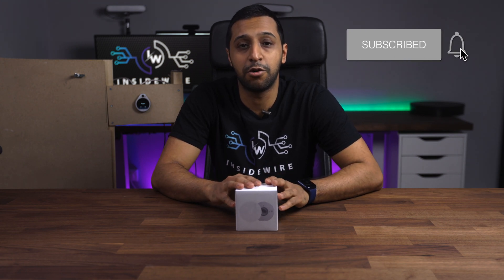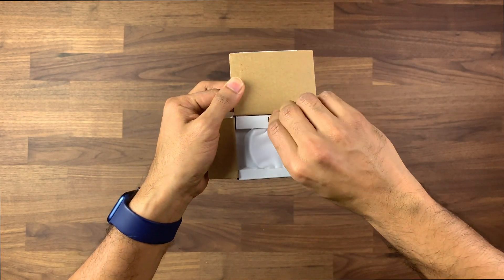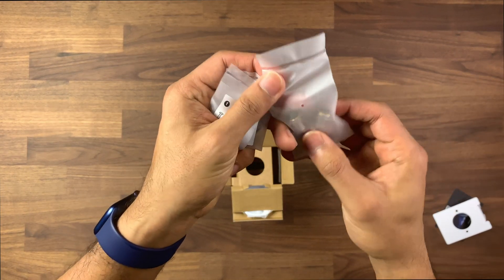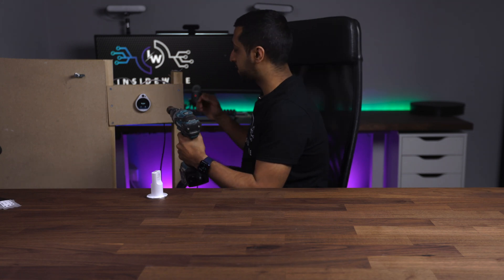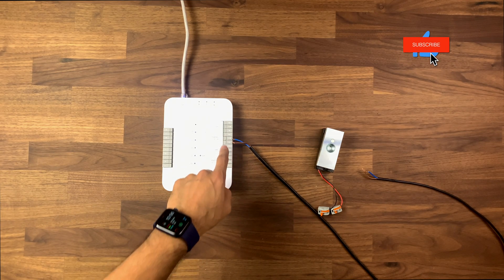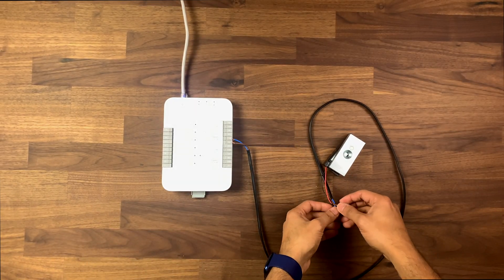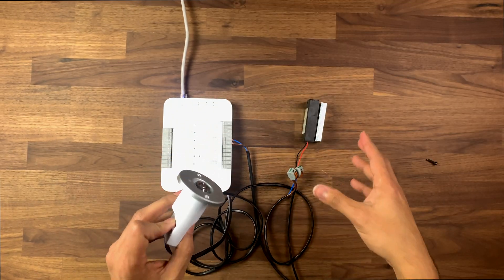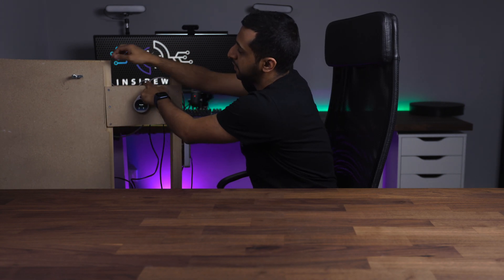Unifi Access Rescue Key Switch | How does it work?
In this video we take a look at Ubiquiti's latest addition to Unifi Access.  Access Rescue KeySwitch is a single pole dual throw manual KeySwitch designed to work with the UniFi Access system. In the event of a system malfunction, the UA-Rescue KeySwitch allows for a user to manually unlock any door controlled by the UniFi Access Hub. Compatible with both Fail Safe and Fail Secure lock systems, the UniFi Access Rescue KeySwitch is an integral part of any robust Door Access solution.

Chapters:
00:00 - Intro + About the product
00:43 - Whats inside the box?
02:01 - How to install
02:21 - How to cable it up
03:43 - Install and Testing
04:13 - Final thoughts and outro